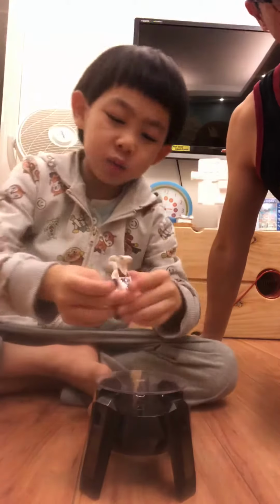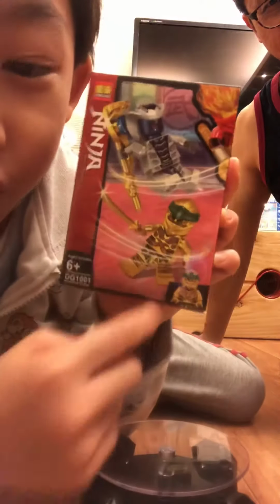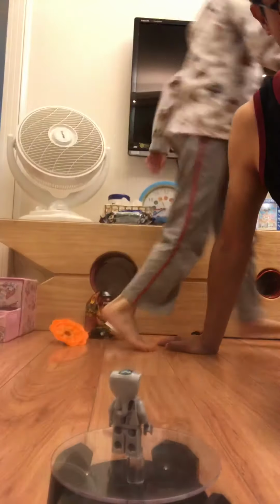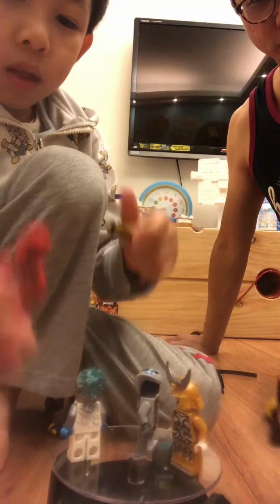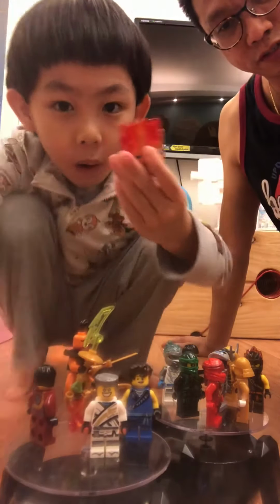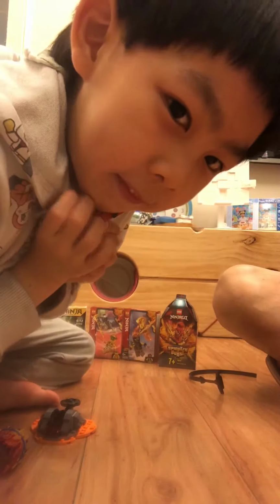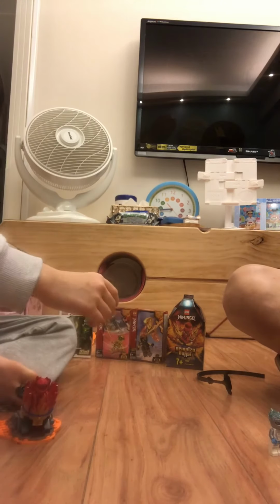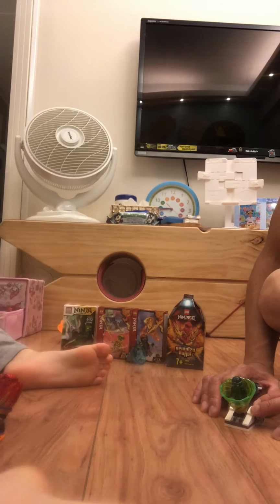Primus play Ninjago - part 2